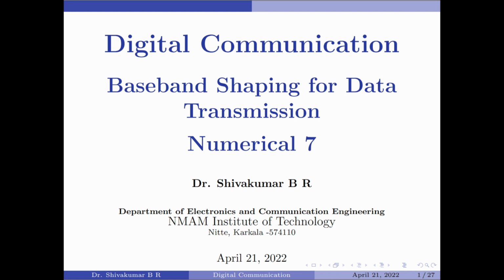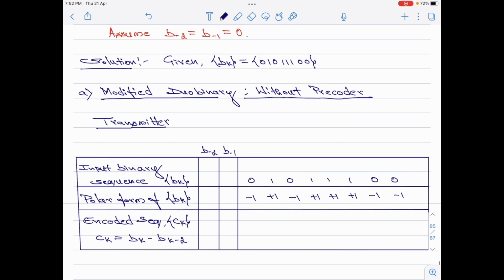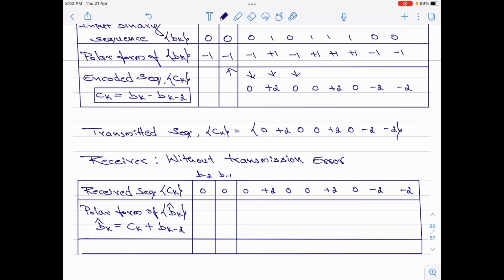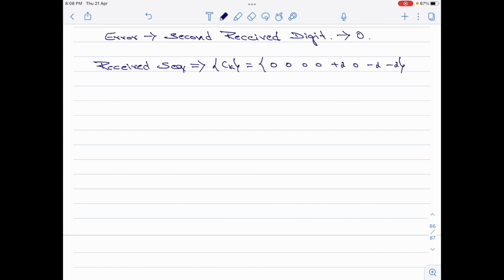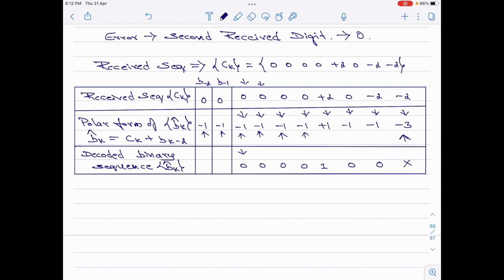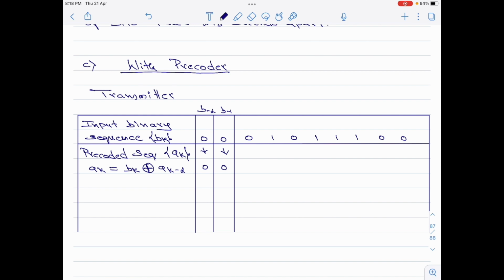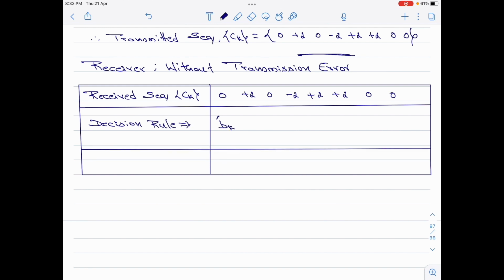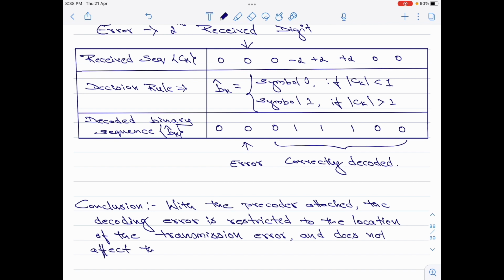Baseband Shaping: Numerical 7 (Modified Duobinary Signaling)